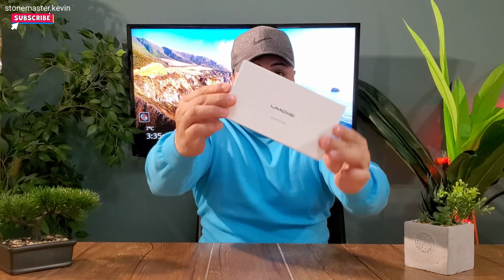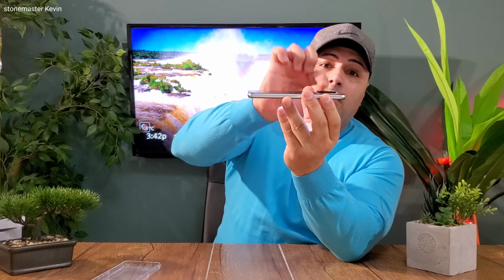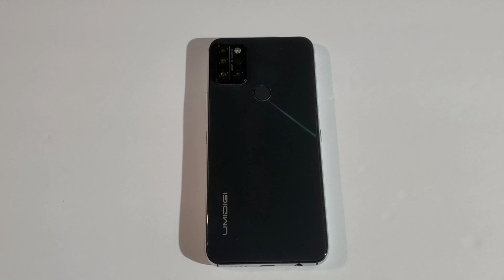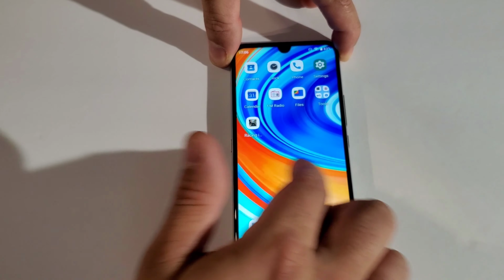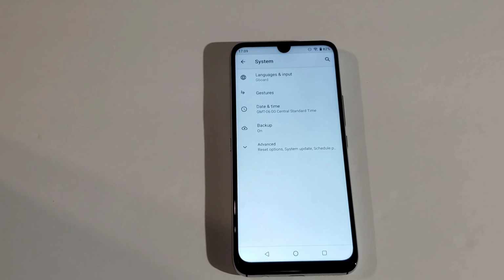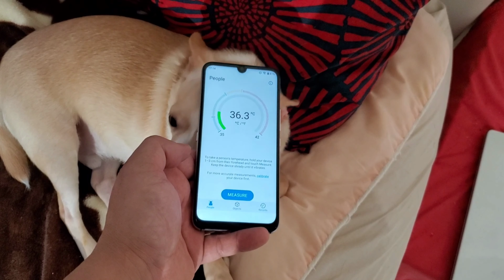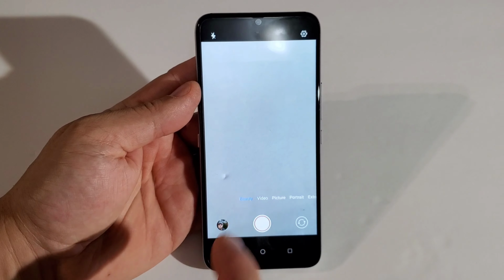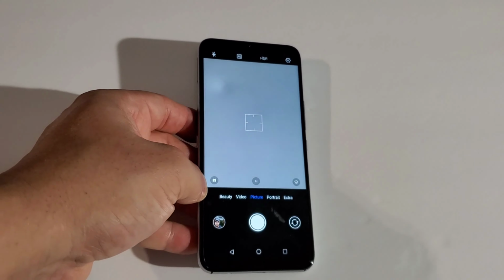UMIDIGI A9 PRO (REAL REVIEW) with infrared temperature check good for gaming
his video is been edited by kinemaster video editing app and the music in the background it is from kinemaster pro version